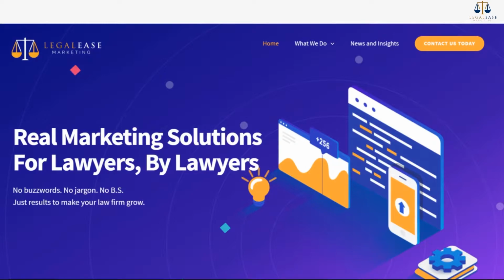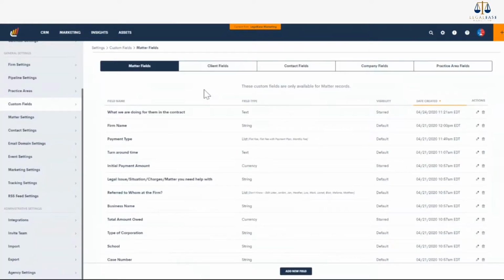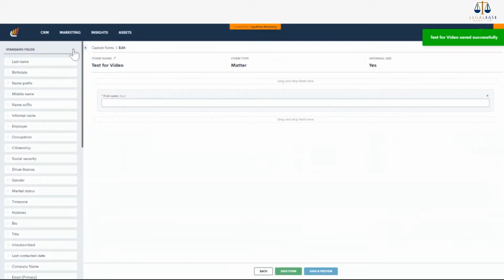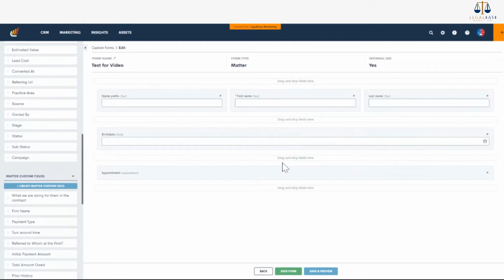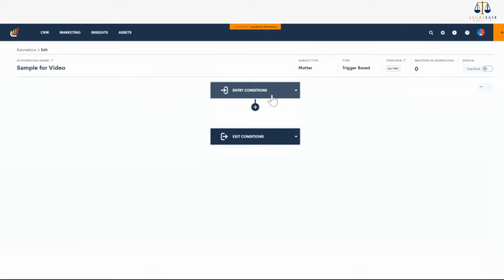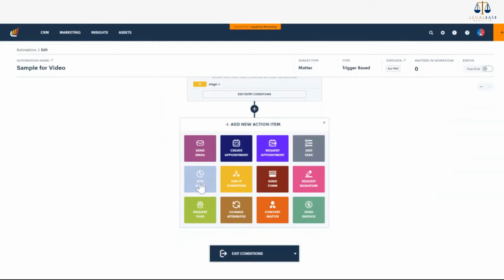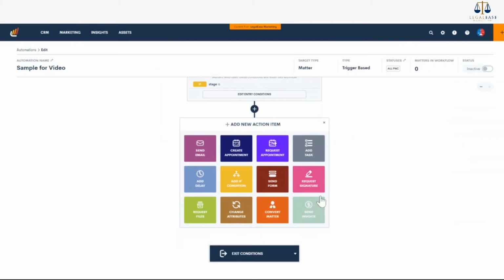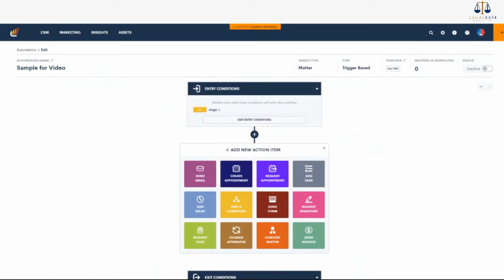Automation Options in Lawmatics